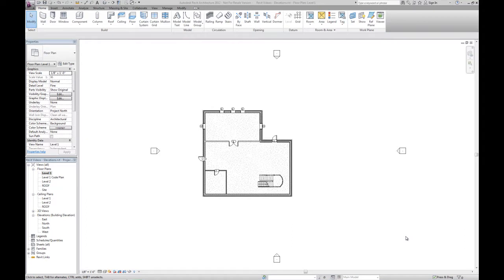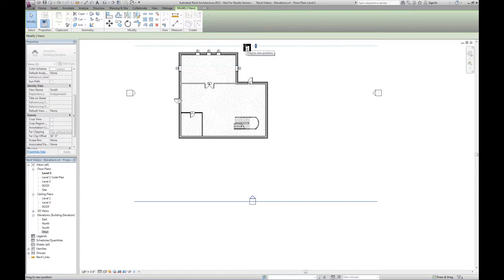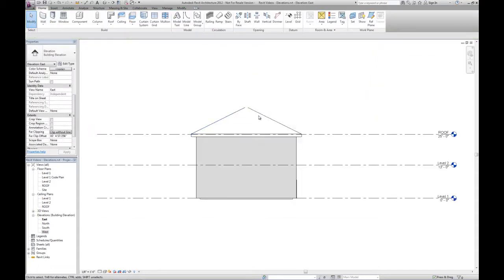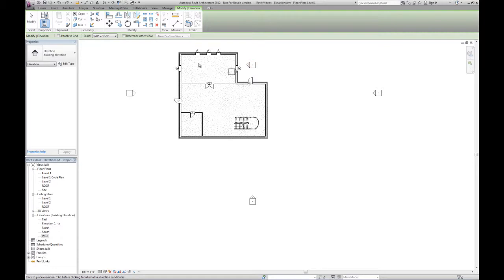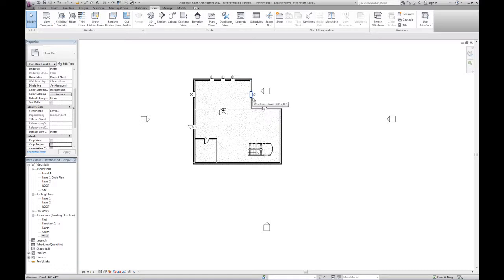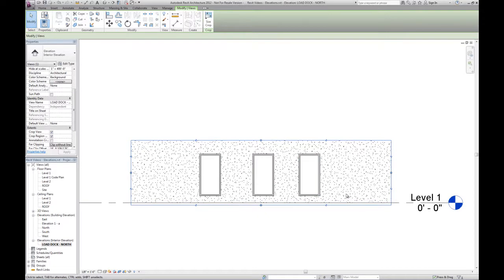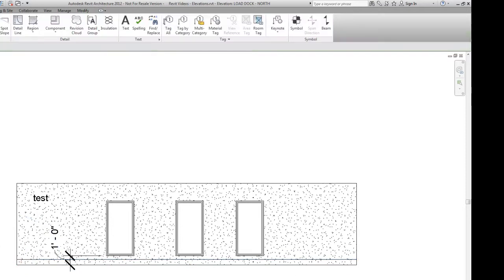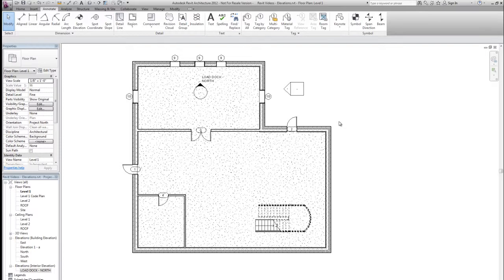Creating elevations in Autodesk Revit 2012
This is a sample video from the book Residential Design Using Autodesk Revit Architecture 2012. In this video author Daniel Stine demonstrates how to create elevations in Revit 2012.